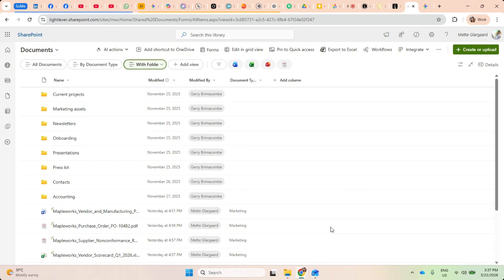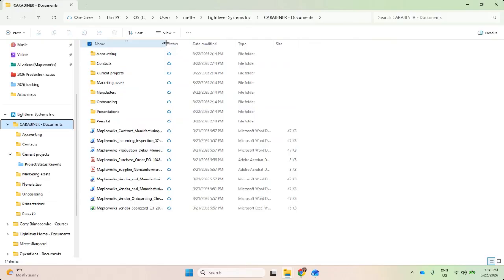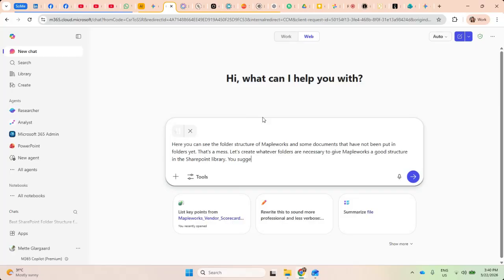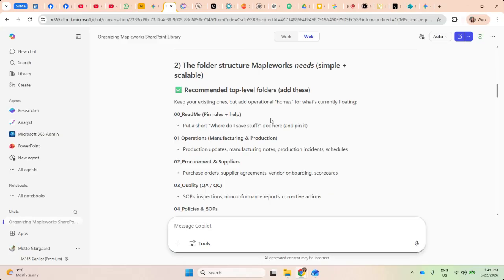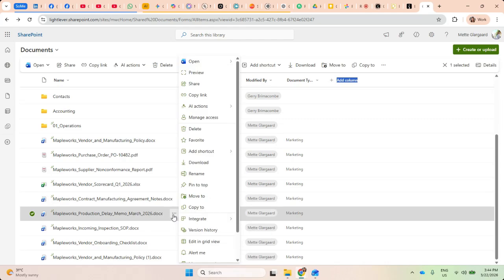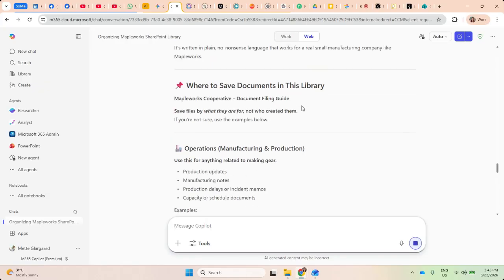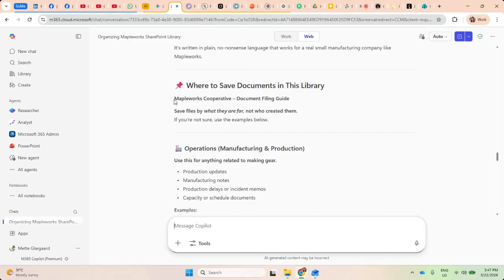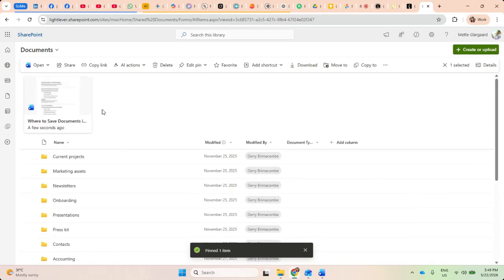How to Clean Up Your SharePoint Library Using Copilot (Step-by-Step Guide)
Tired of a messy SharePoint document library?
In this video, you’ll learn a simple but powerful way to clean up and organize your files using Microsoft Copilot.

Get your FREE AI guide and start working smarter in minutes
Instead of struggling with folders and subfolders inside SharePoint, we take a smarter approach:
✔ Sync your library to File Explorer
✔ Visualize your full folder structure
✔ Use Copilot to suggest the perfect organization
✔ Clean up loose files quickly and efficiently
✔ Create a “rules” document to keep everything organized

💡 BONUS TIP:
Discover why using metadata (tags) can be even better than folders—and how it can completely transform how your team finds documents.

This method not only helps you clean up your existing files but also keeps your SharePoint organized long-term.

👉 Perfect for teams, admins, and anyone managing document libraries.